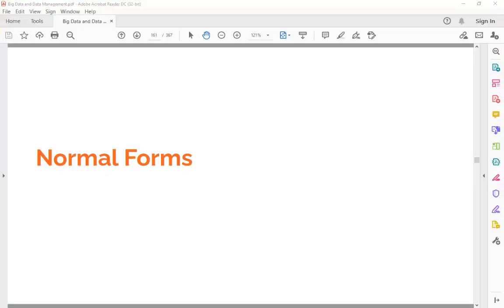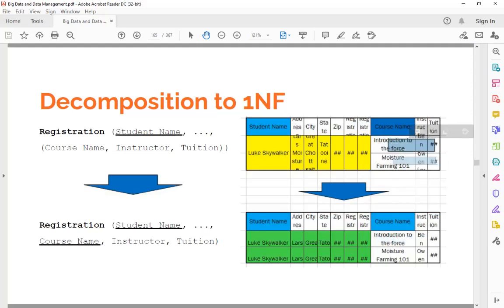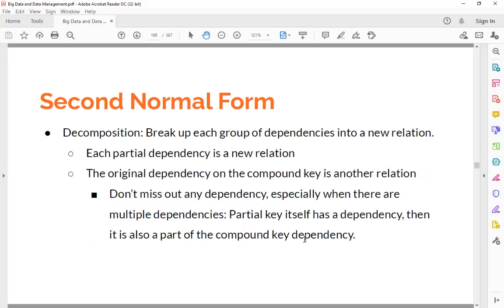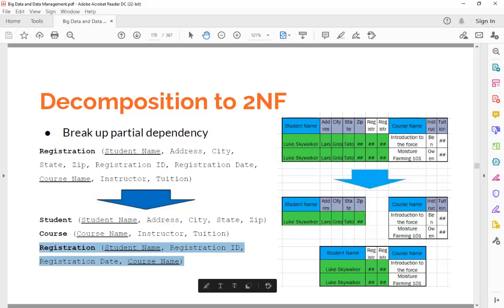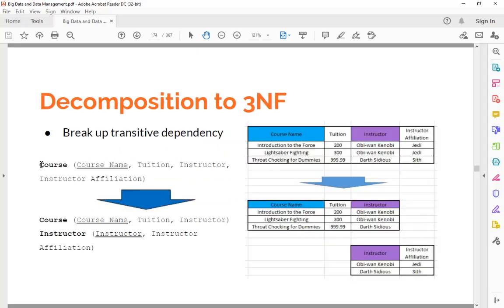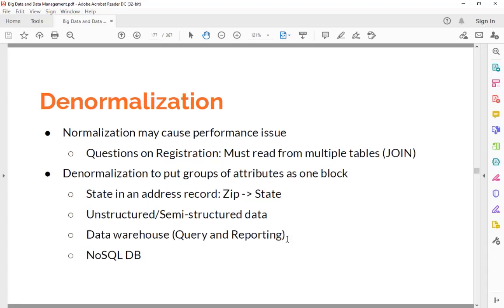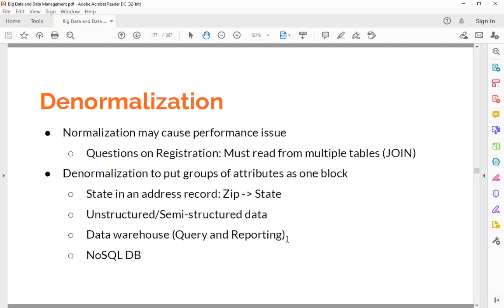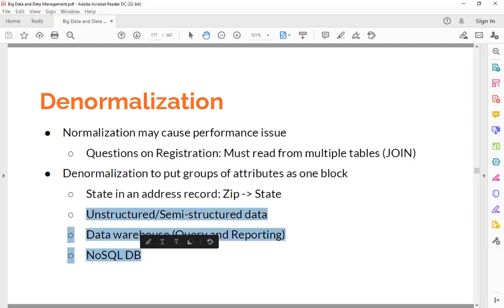DS530 03 02 Normal Forms